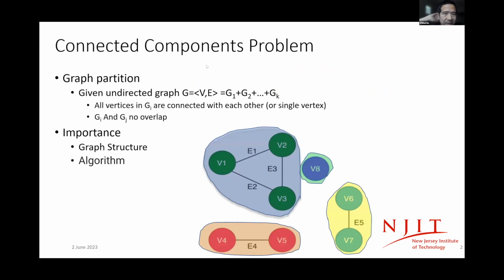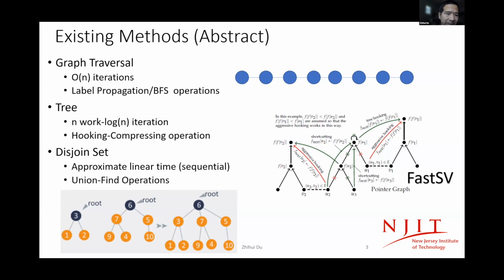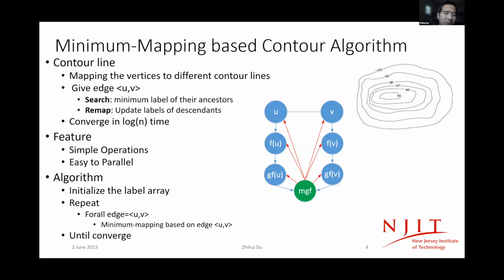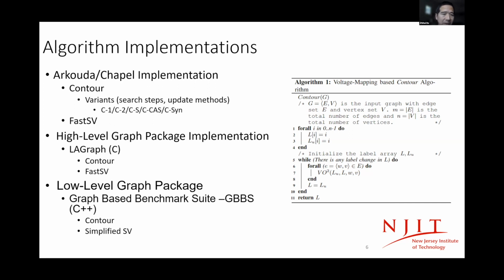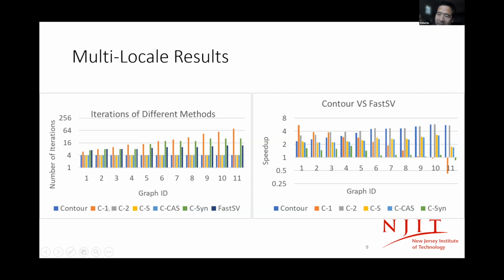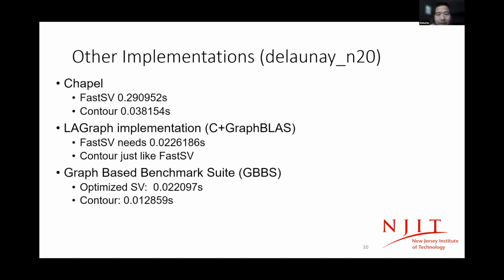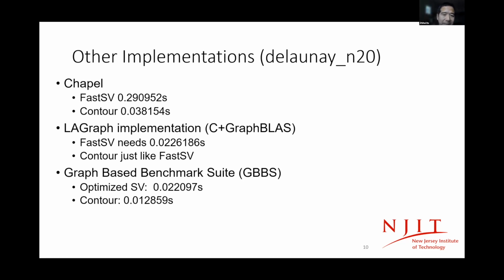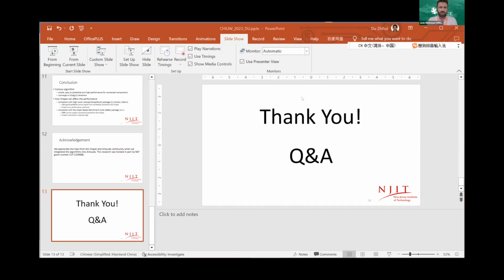CHIUW 2023: Minimum-Mapping Based Connected Components Algorithm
This is Zhuihui Du's CHIUW 2023 talk, recorded live on June 2, 2023.